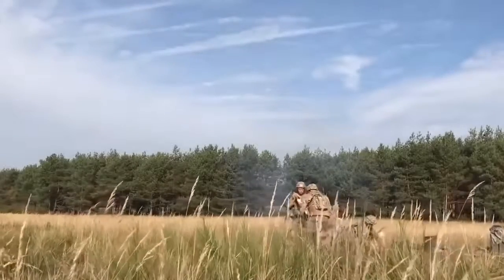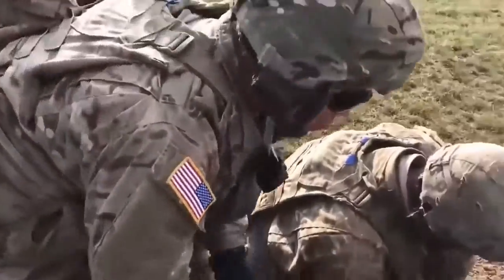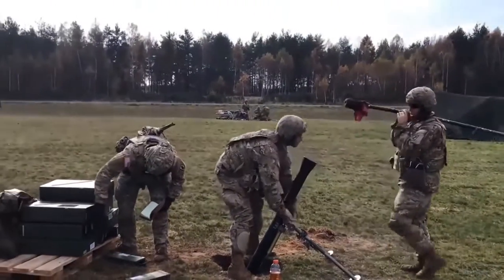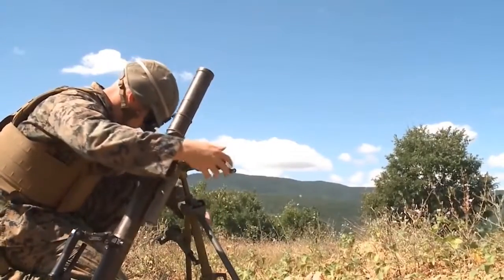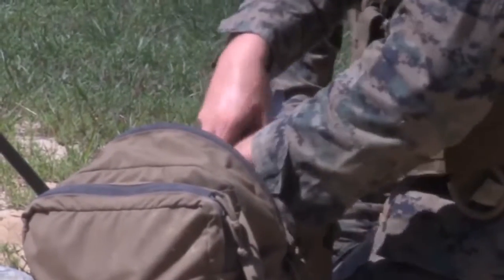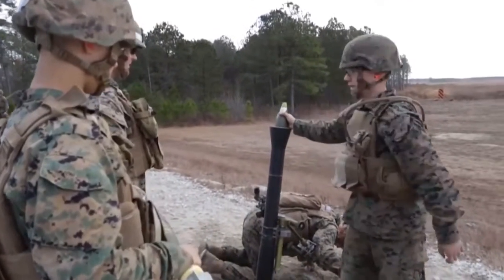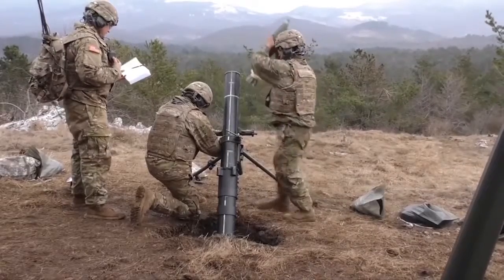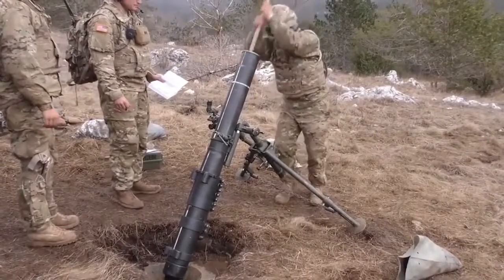JFLCC 03F Firepower/TheMortar